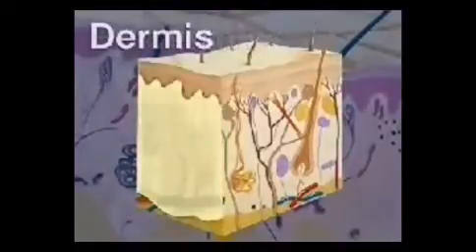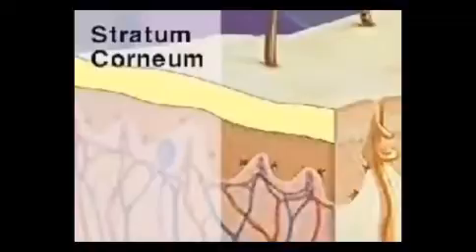09358028850 by joy003